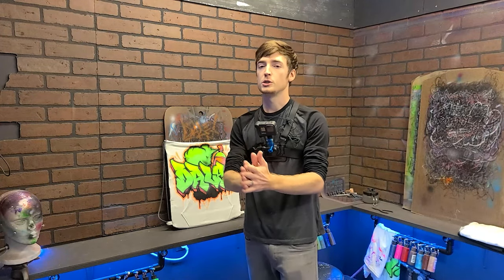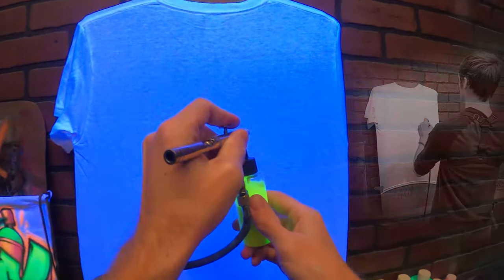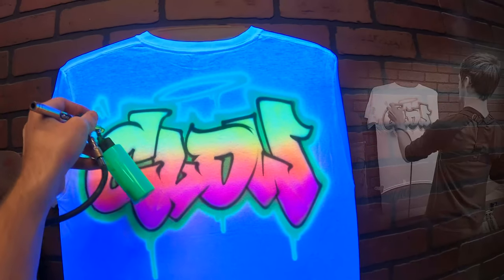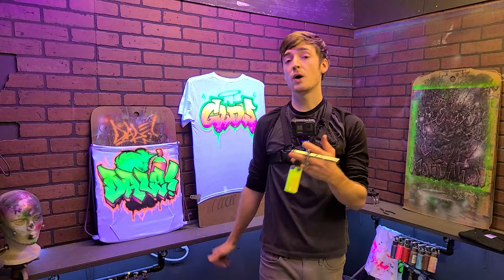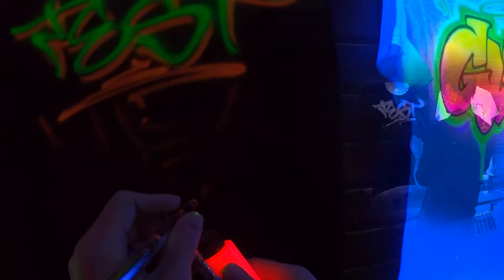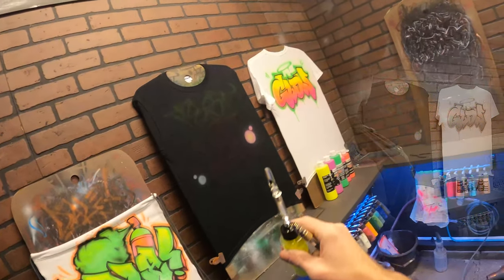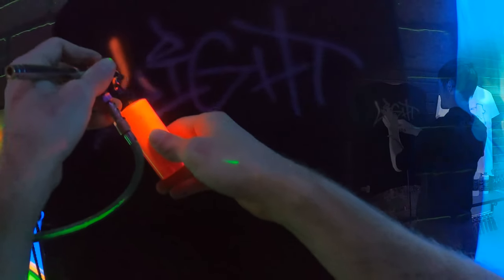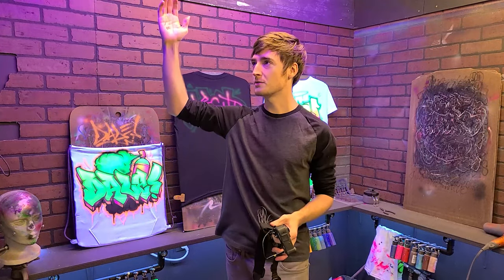How to Paint GLOW IN THE DARK UV / NEON fluorescent airbrush t shirts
Painting with fluorescent colors that glow in the dark under a UV Black Light. Here's how to paint creative neon graffiti artworks with airbrush spray paint.

🔆 Dale's list of UV Lights, Neon and Fluorescent Paints, Markers, and Art Supplies (amazon partner link)

🎨 Start Airbrushing Now!